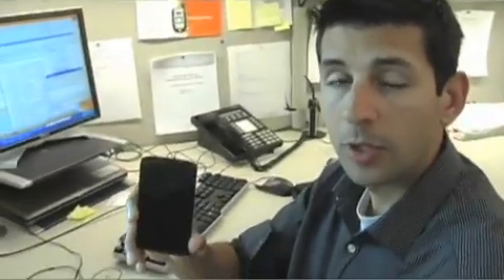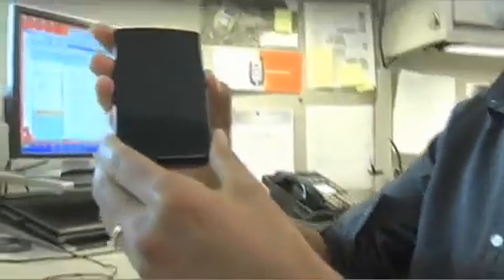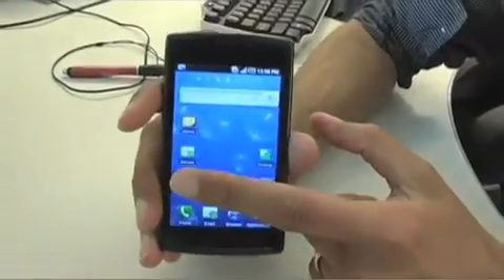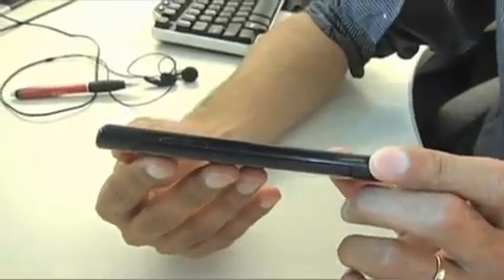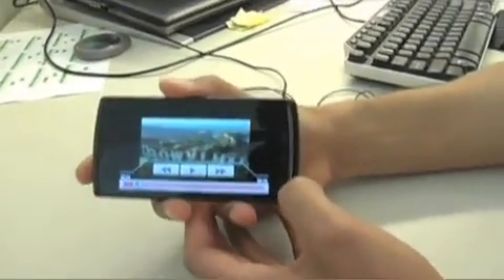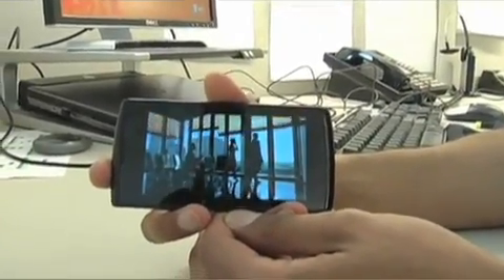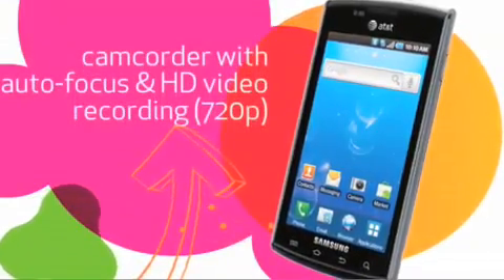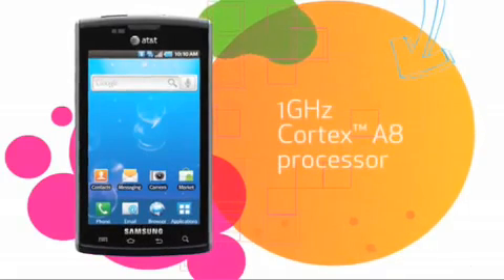Unboxing & Review of AT&T's Samsung Captivate SmartPhone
AT&T presents an overview of the Samsung Captivate, an Android 2.1 smartphone, and its features including 16 GB of memory, 1GHz processor, great call quality, and HD video capture. The Samsung Captivate is AT&T's best Android phone so far.